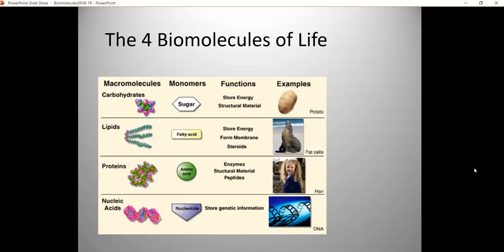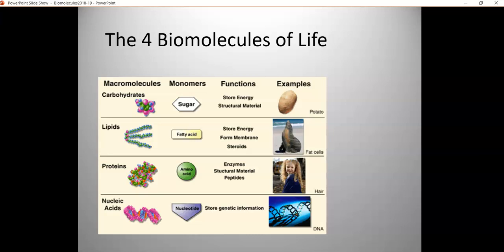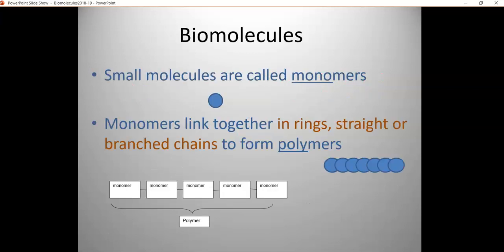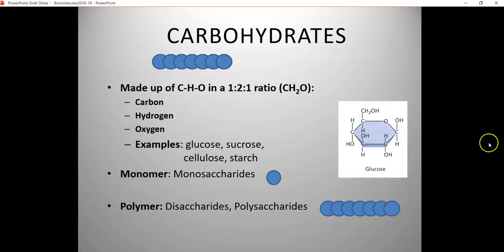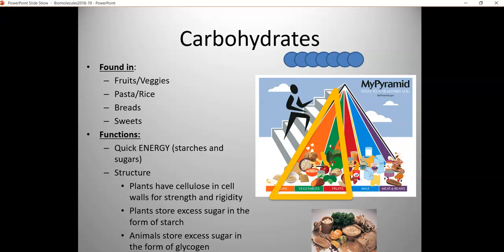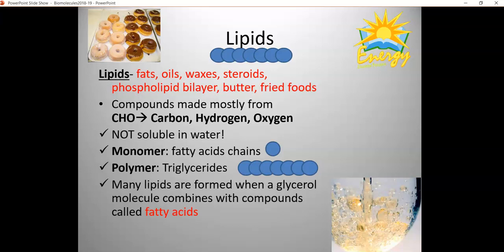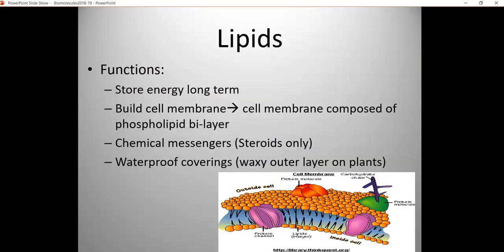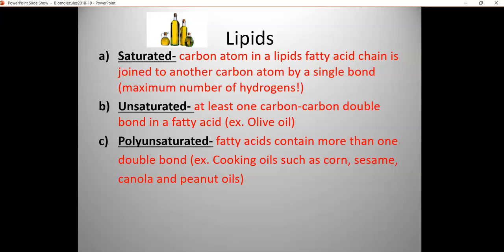Biomolecules Part 1 Carbs and Lipids